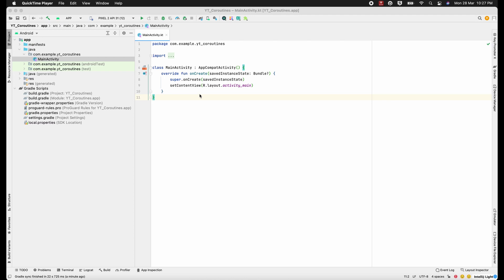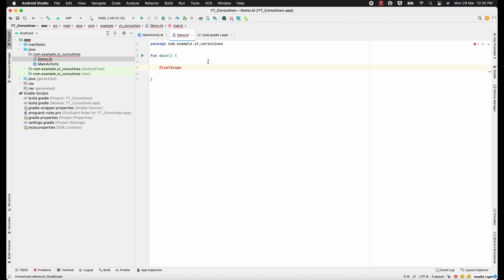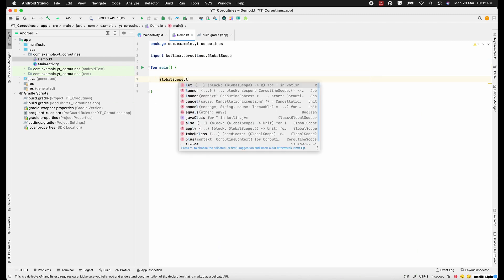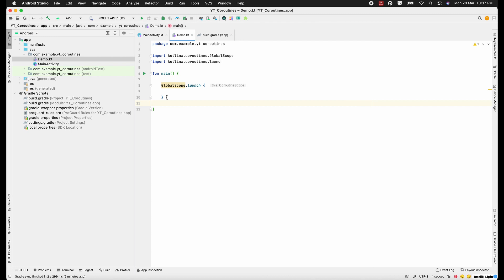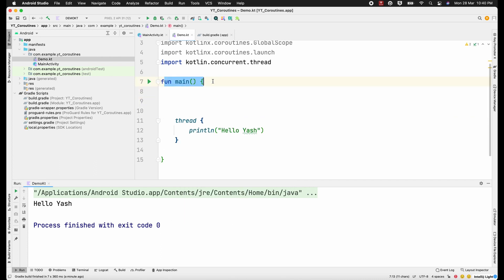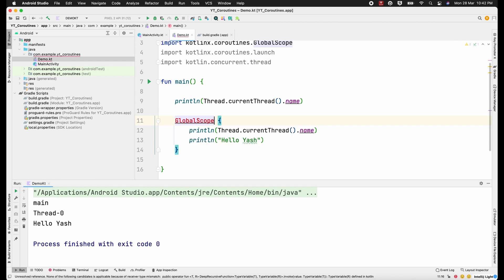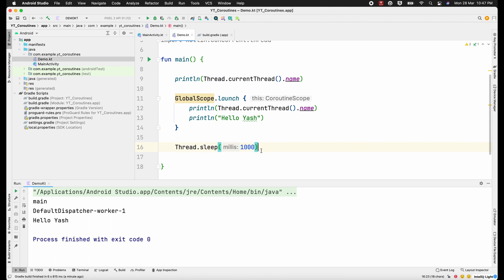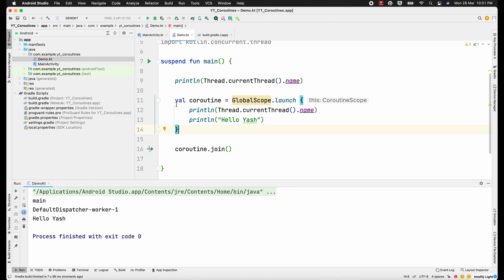Kotlin Coroutines Course for Beginners | Part 2 | Beginner to Advanced | By Yash Nagayach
Yash Nagayach
In this video we have learned how to launch a normal coroutines. And few other scenarios related to its working.